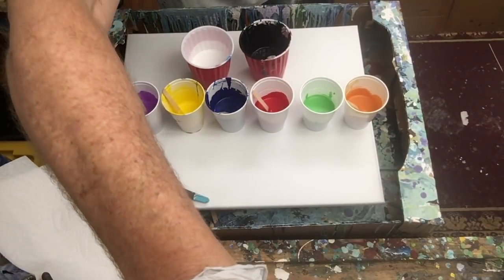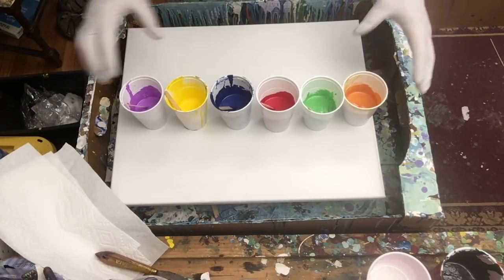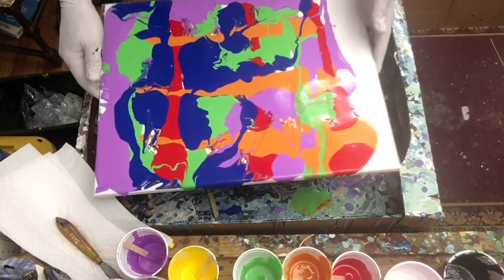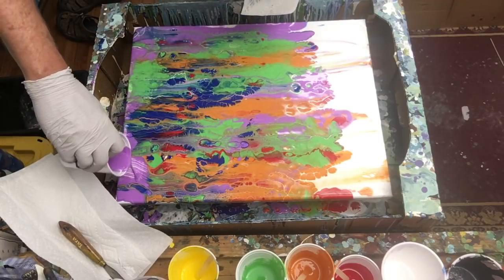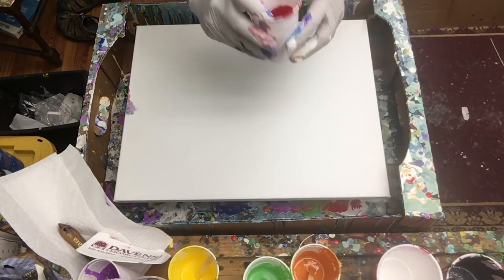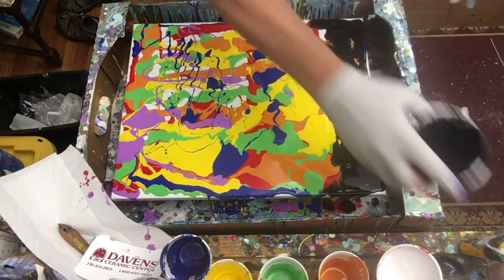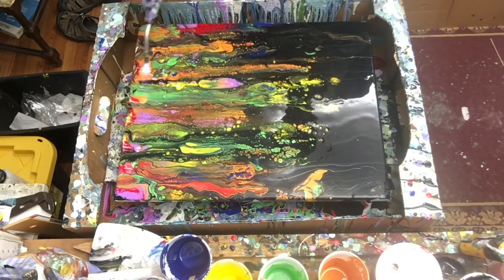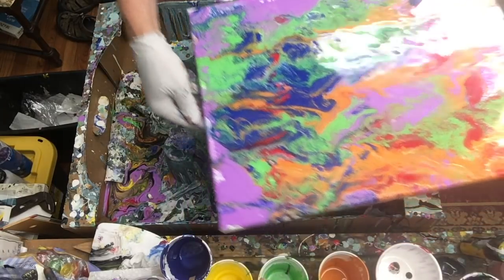Two Very Different Springtime Swipes (With Black and White)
In this video, artist Steve Shaw uses inspiration from all the beautiful spring colors gracing the state of Georgia to create not one, but two springtime pour paintings. The artist shows how using different swipe colors (white and black) can create two very different looks.

If you'd like to see more of Steve Shaw’s artwork, you can visit his Etsy store at this

- Paint by Apple Barrel in 6 colors: Papaya, Black, Real Yellow, Real Red, Spring Green, and Grape Jam

- Silicone by 3in1 - The same company that makes 3in1 oil

- Zinsser Paint Booster a.k.a., Zinsser Flow Control Additive

- Water (In Atlanta, I use the water right out of the faucet, but you may need to use bottled water.)

- Two 16x20 inch canvases